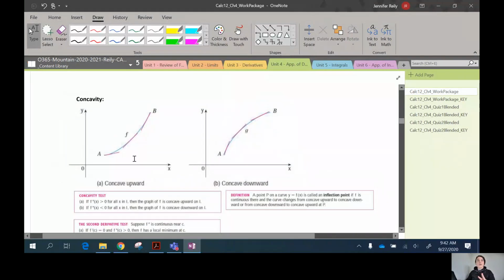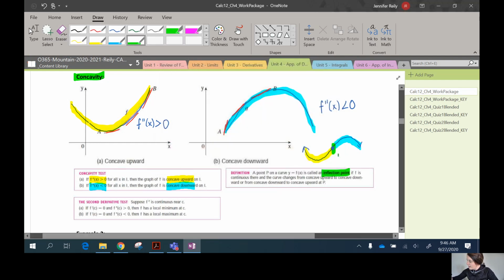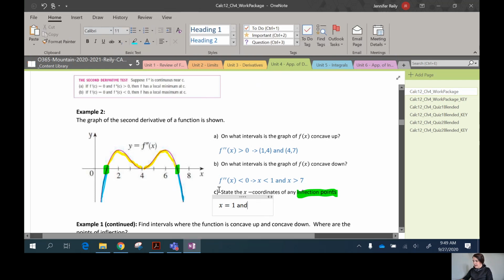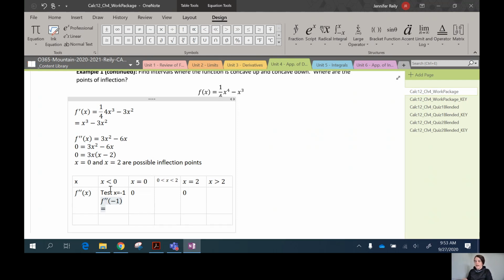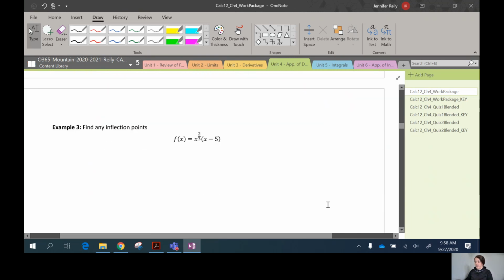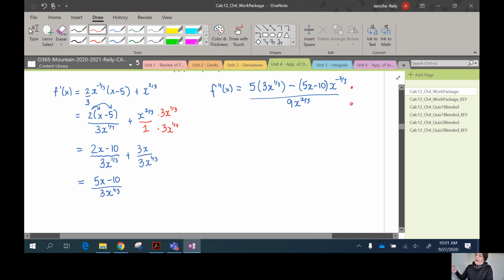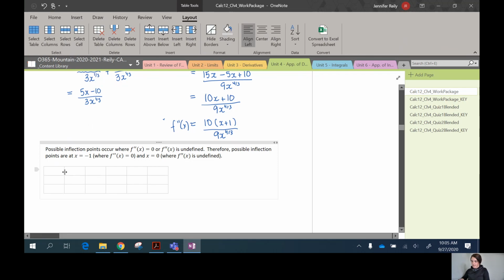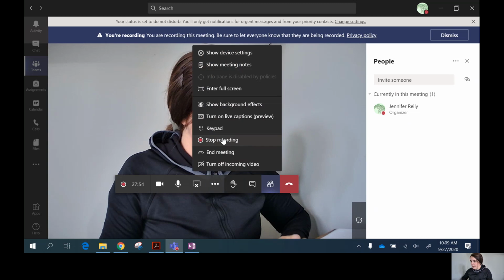Calculus 12 - Lesson 4.3 Part 2 - The Second Derivative Test